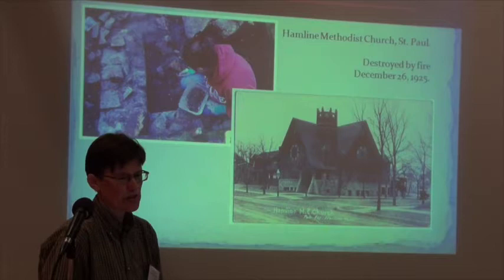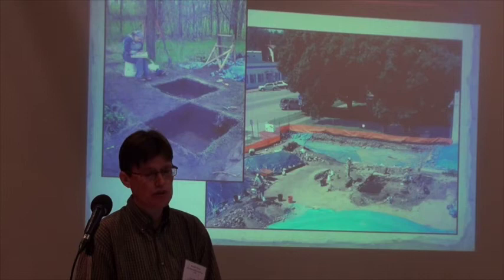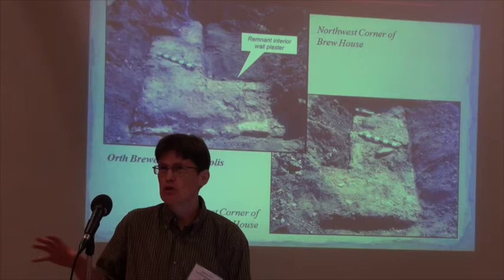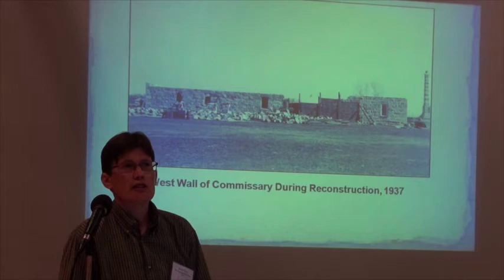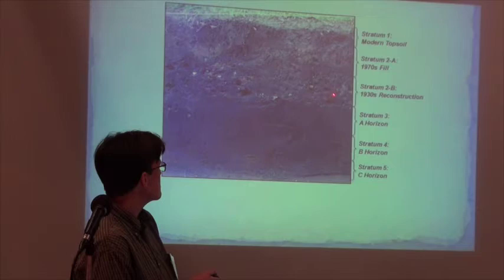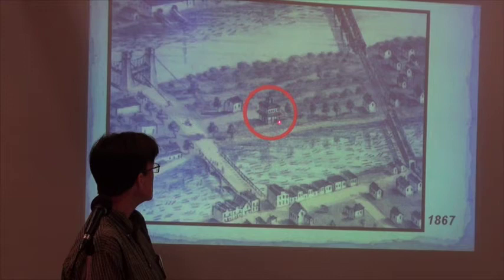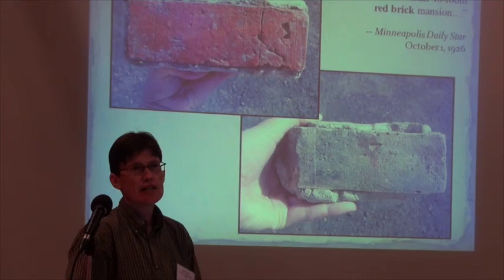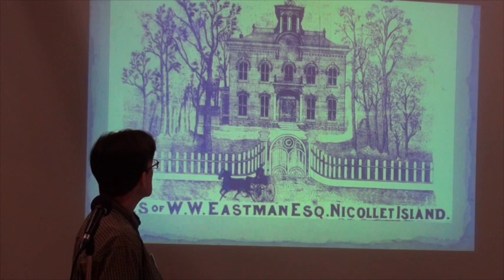Preserve MN 2013: The Archaeology of Architecture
Presenter: Michelle Terrell, Two Pines Resource Group, Shafer, MN

With brushes and backhoes, archaeologists document the locations of former buildings. What can their work tell us about structures that were once part of our communities? How can archaeology inform our understanding and interpretation of existing historic buildings? Using examples from Minnesota excavations, this presentation will demonstrate the preservation benefits of doing the archaeology of architecture.